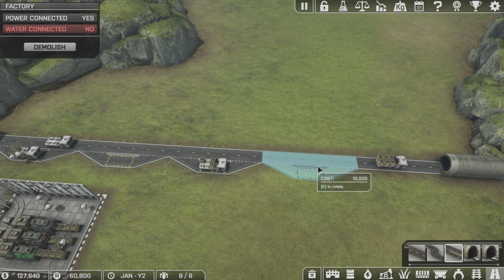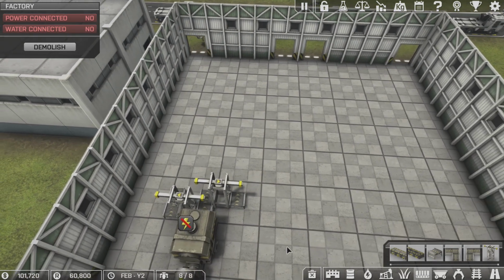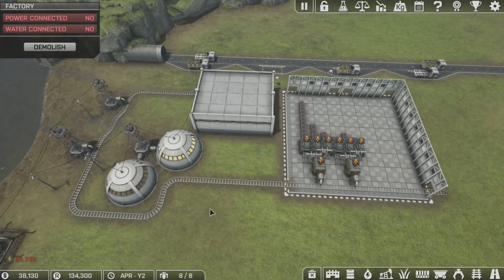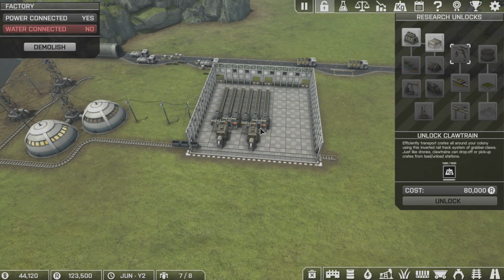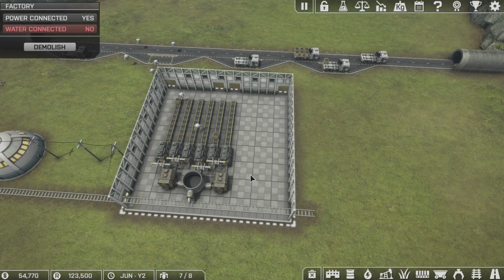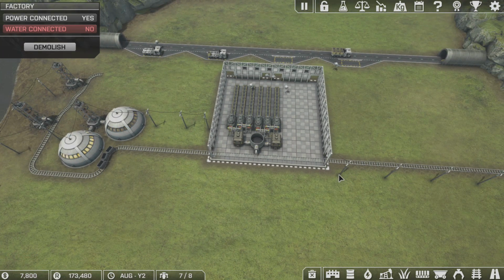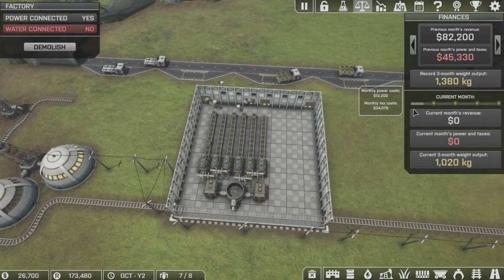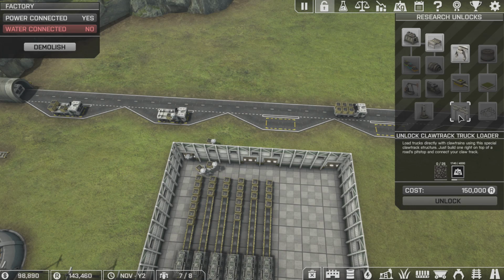Automation Empire - Ep 2 - Let's Play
The second episode, focused on optimizing the early production of coal.  Automation is a new resource management release from Dog Hoggler.